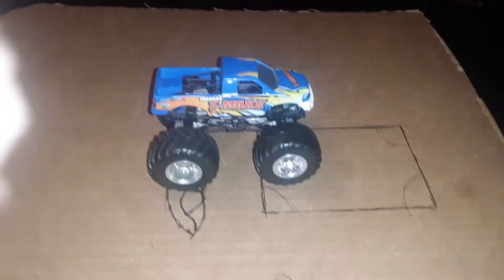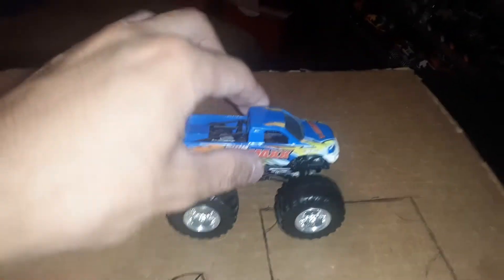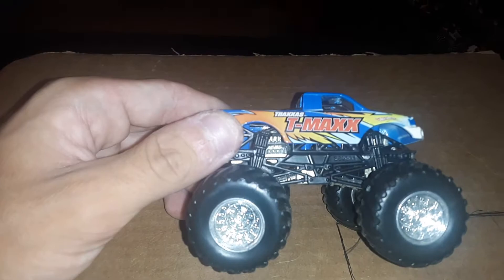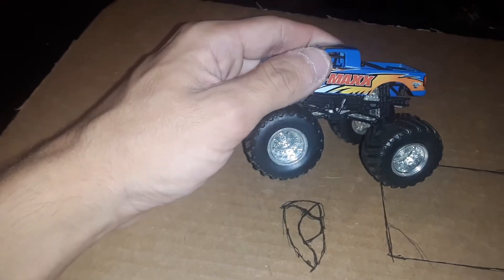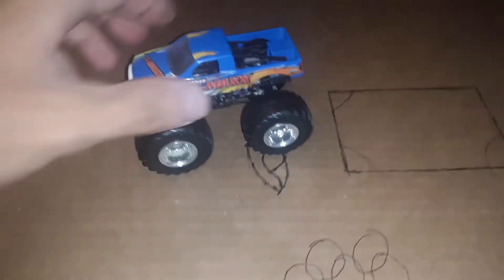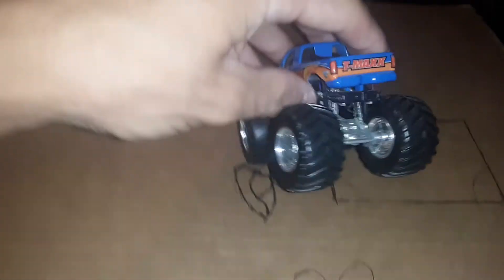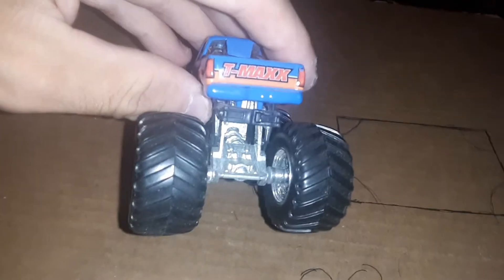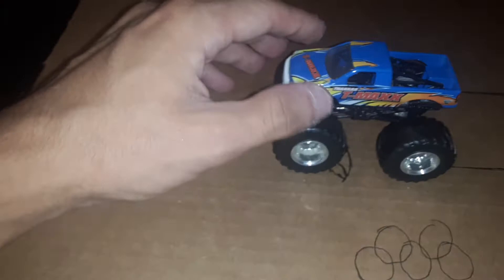Monster truck review (T Maxxx)